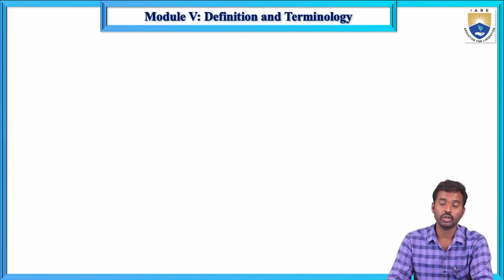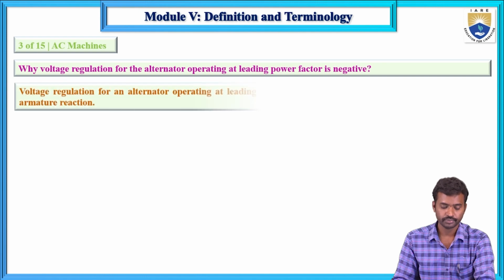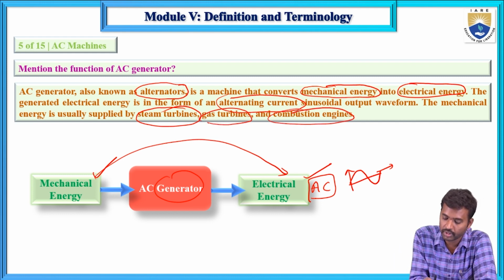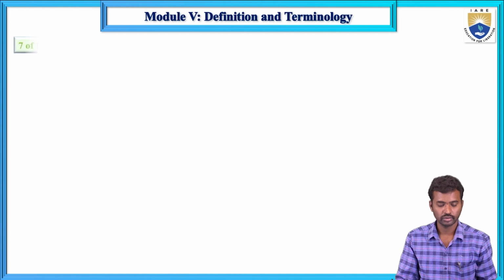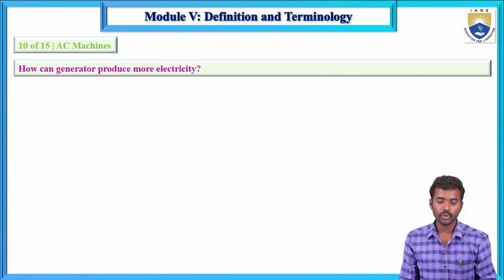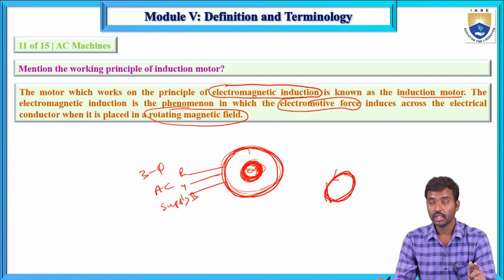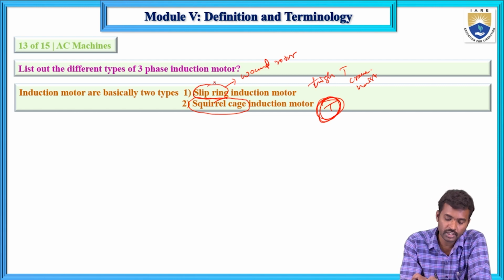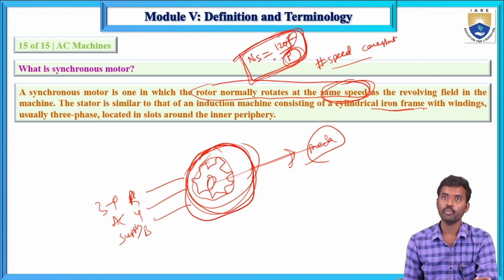AC Machines on Definitions and Terminology by Dr. A Naresh Kumar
AC Machines on Definitions and Terminology by Dr. A Naresh Kumar | IARE

Telangana, India.